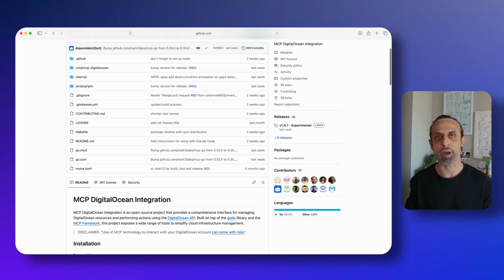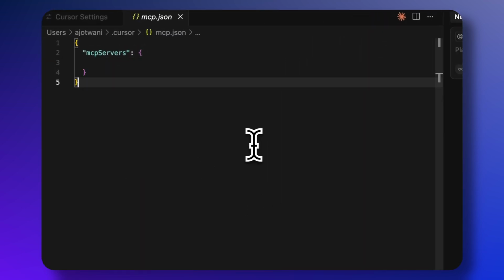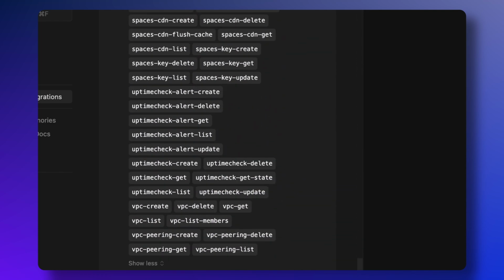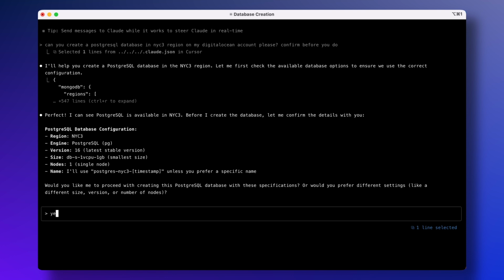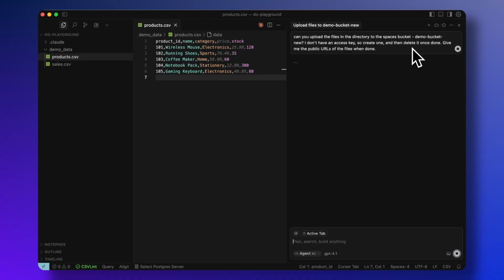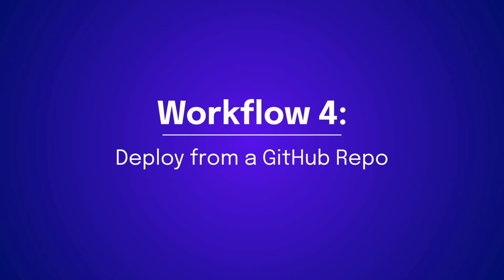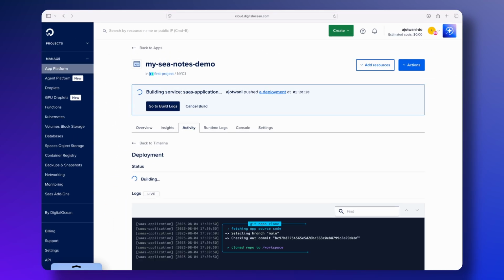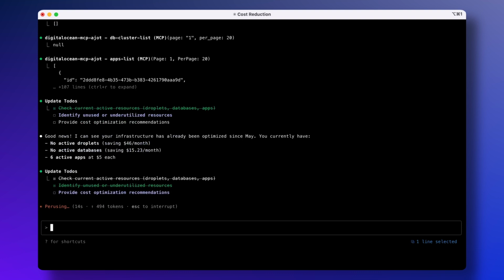Deploy an App by Chatting to the IDE | Claude Code, Cursor or VSCode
Writing code is fun. Deploying it? That’s where things usually get messy.

Too many dashboards. Too many clicks. Too many steps. Too much time lost on things that don’t move the needle.

In this video, you'll learn how to use the DigitalOcean MCP server to simplify all of that and manage your infrastructure just by talking to your AI. All in natural language. You’ll see how to connect Claude Code, Cursor, or even VS Code — and just tell your AI what you want, like  "Deploy this app,” “Create a database,” “Check my bill” – and it just does it.

 You’ll learn how to:
1. Deploy an app to the App Platform
2. Spin up a Postgres database
3. Deploy an app straight from GitHub
4. Upload files to Spaces and get public URLs
5. Check your billing history, and find ways to cut down cloud costs

👉 For a full list of supported tools and workflows, check out the GitHub repo

// TIMESTAMPS ⏱️
0:00 – Why infra is still the bottleneck
0:24 – What the DigitalOcean MCP server can actually do
1:04 – How to set it up in Claude, Cursor, and VS Code
1:20 – Talking to your infrastructure like a person
1:40 – Which services and tools are supported
2:05 – How to control which tools your AI can use
2:17 – 🛠 Workflow 1: Spin up a Postgres DB (no dashboard needed)
2:50 – 🚀 Workflow 2: Deploy a Rails app to App Platform
3:21 – ☁️ Workflow 3: Upload files to Spaces, get public URLs
4:07 – 🔁 Workflow 4: Deploy a full app from a GitHub repo
4:54 – 💸 Workflow 5: Check usage + get cost-saving tips
6:06 – What to watch next: Deploy your own MCP server in 5 minutes